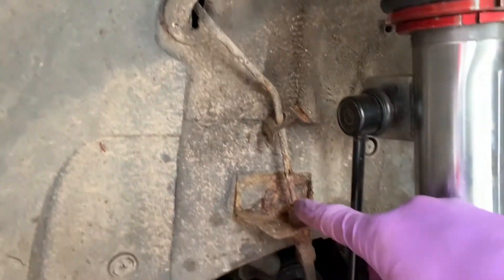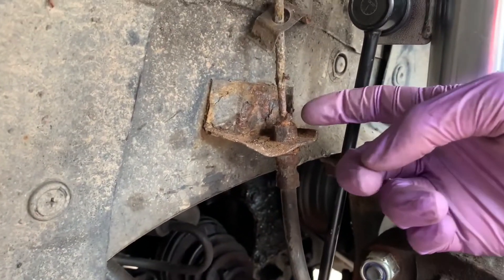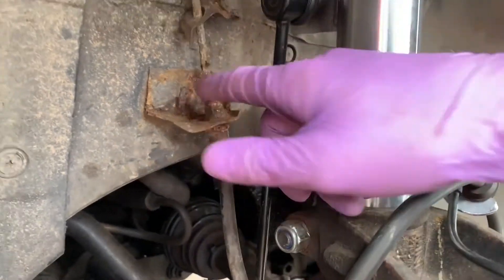Mini Cooper S R53 | Cat Back and Brembo Brakes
Little update on what we have been doing with the mini. New 2.5 stainless steel cat back exhaust to make her a bit quieter for track. Also a set of 4 pot Brembo callipers with 316mm disks.

Ft mbmp.hp